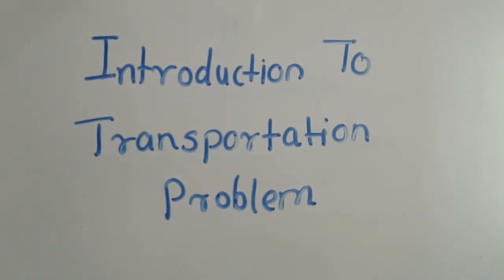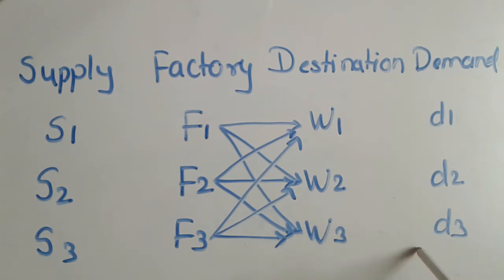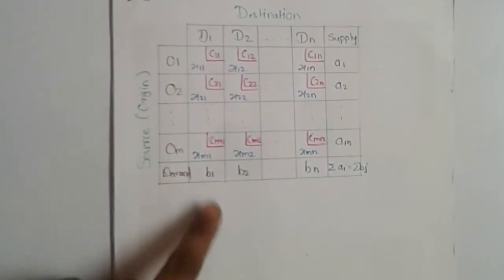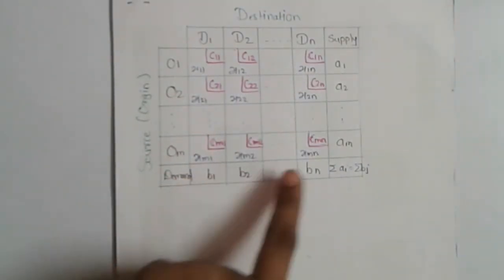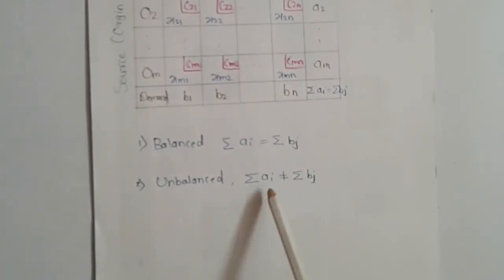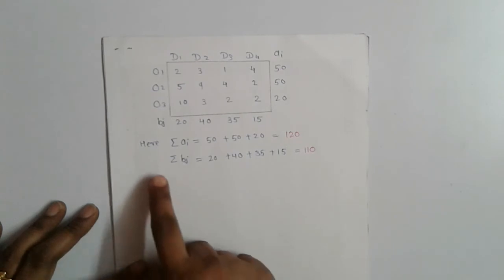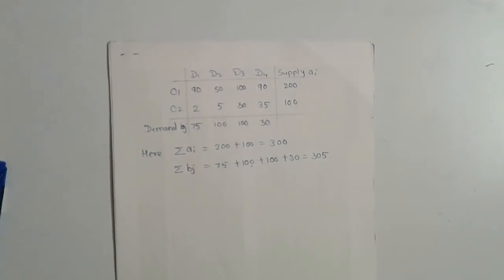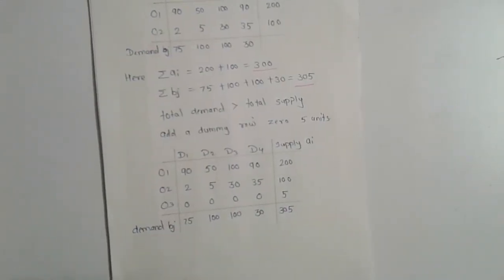Introduction to Transportation Problem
This video gives introduction to transportation problem which deals with LPP. Also it shows the types of transportation problem and the information about the types